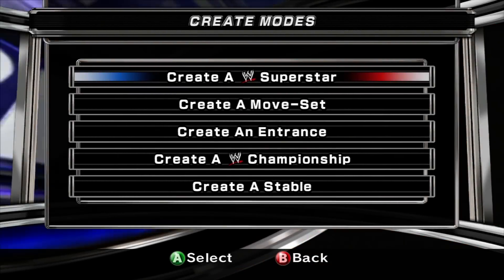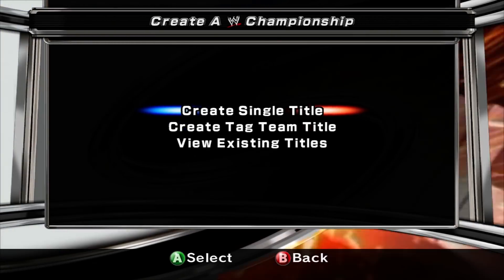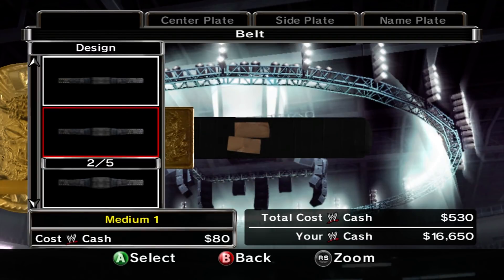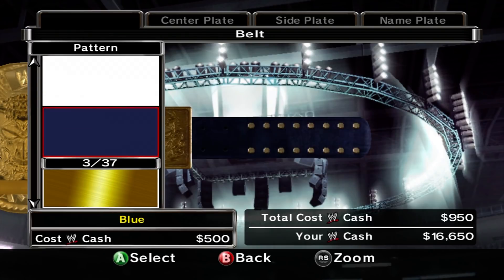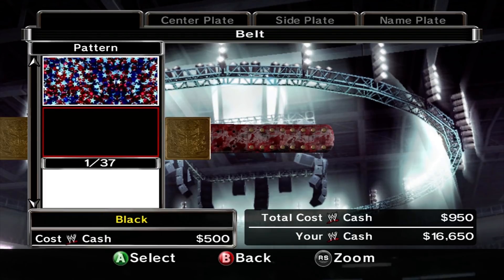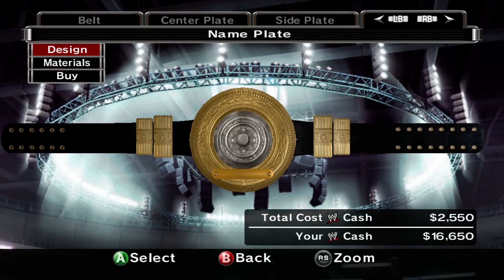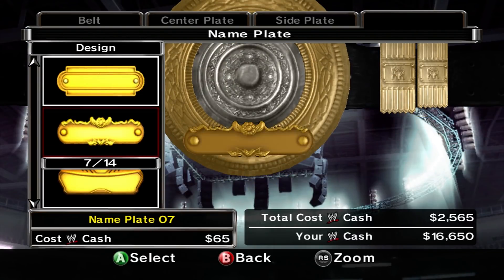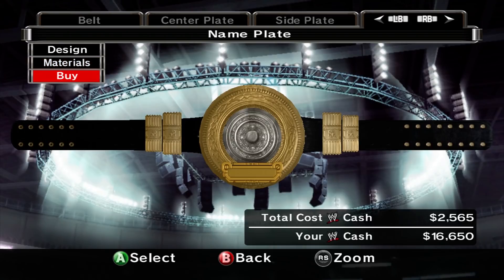WWE Smackdown vs. Raw 2007 Create a Championship